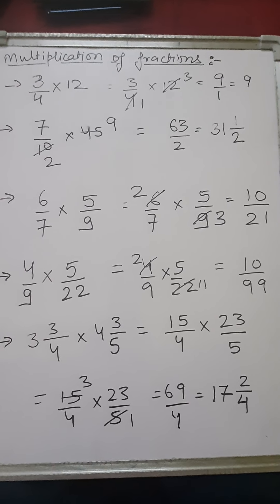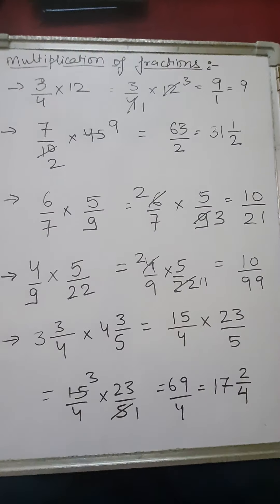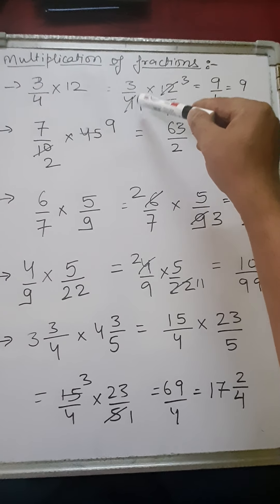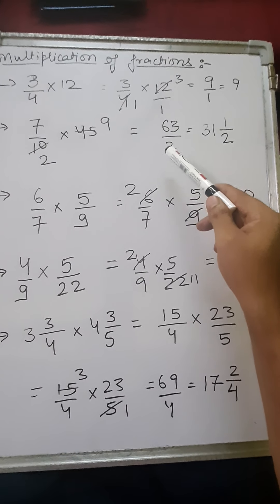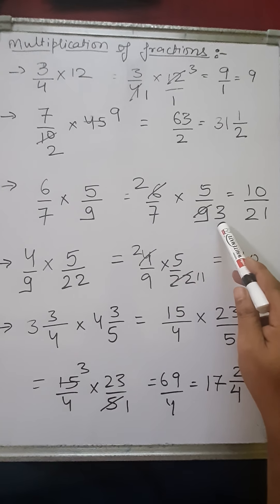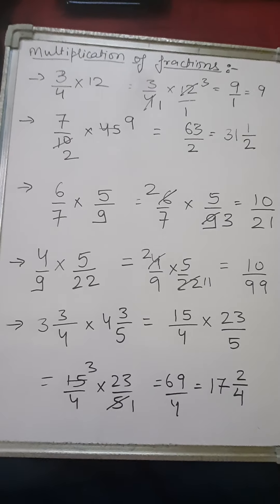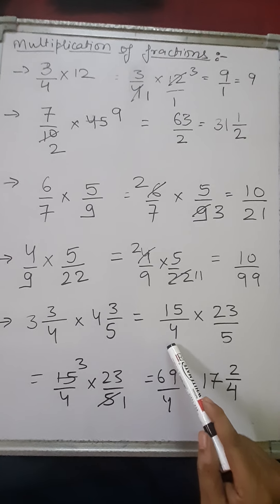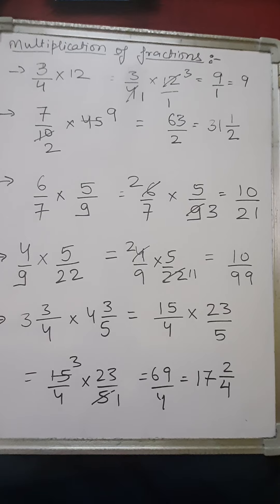Raza sir mhs topic:Fractions part2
In this video we will be studying about the multiplication of fractions.